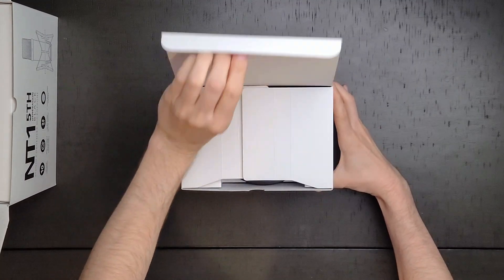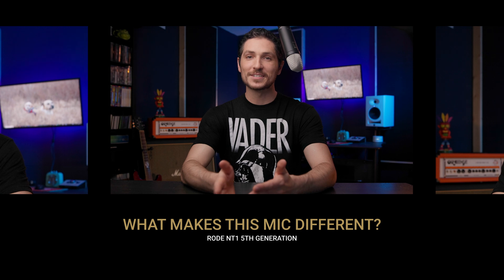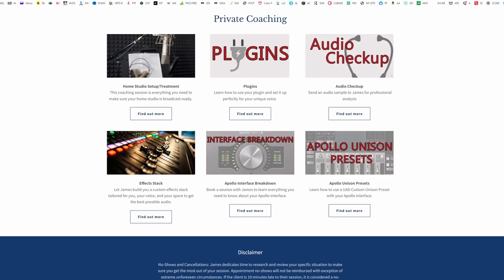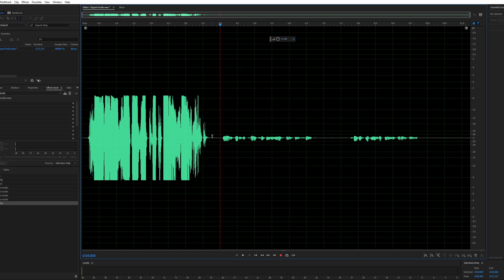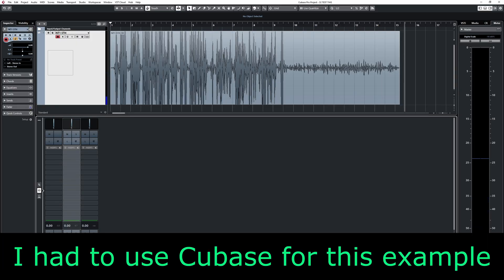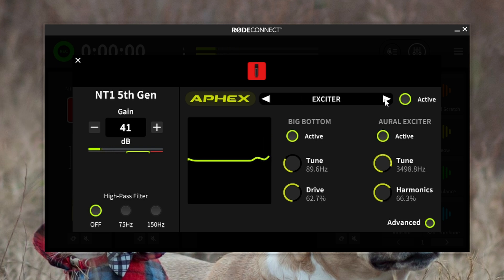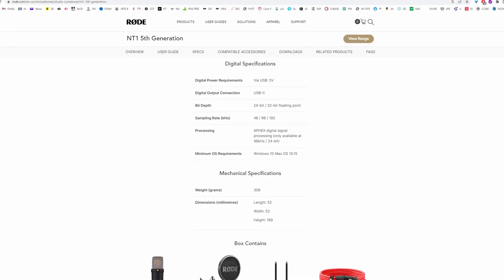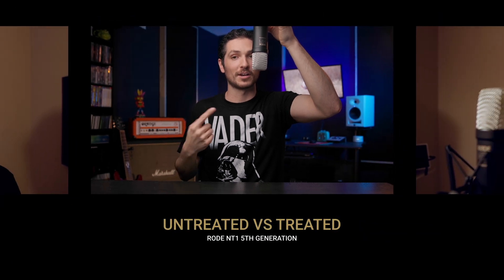Rode NT1 5TH Generation - The ONLY Mic You'll Ever Need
EQUIPMENT USED IN VIDEO:

-- AUDIO --
Rode NT1 5th Generation (RODE)
Rode NT1 (AMAZON)

-- CAMERA/LENSES --
Canon EOS R5C (Amazon)
Sigma 24-70mm (EF) (AMAZON)

-- LIGHTING --
Amaran 100d LED Video Light (AMAZON)
GVM RGB LED Video Light (AMAZON)
YONGNUO YN360 III (AMAZON)

00:00 - INTRO (Unboxing)
1:23 - What makes this microphone different?
2:15 - This is the perfect microphone
3:04 - 32 Bit Float
3:51 - 32 Bit Float Demonstration
6:15 - Digital Signal Processing
6:50 - Microphone Specs
7:32 - Plosive Test
7:40 - Proximity Effect
8:09 - Boomed
8:20 - Polar Pattern Test
8:54 - Untreated VS Treated
9:48 - Rode NT1 VS Rode NT1 5th Generation
10:12 - Content Creators?
11:05 - Voice Actors?
11:23 - YKWTS